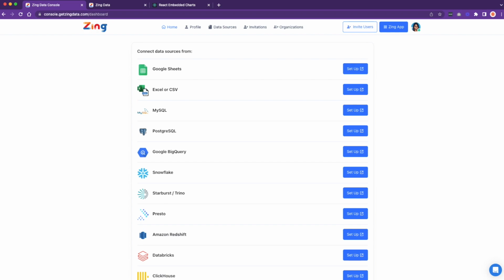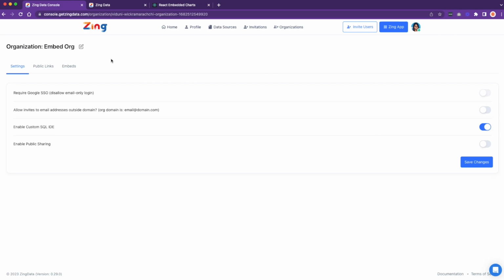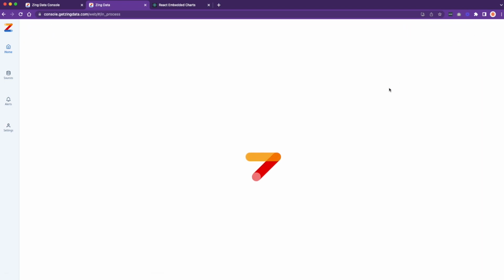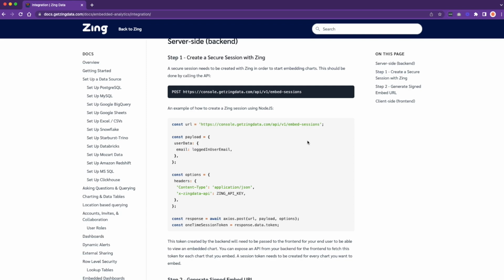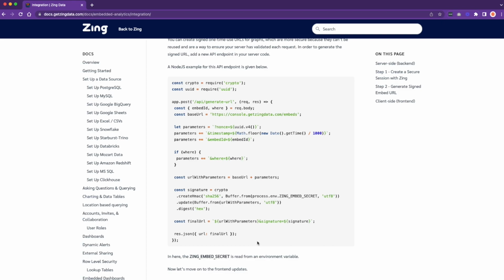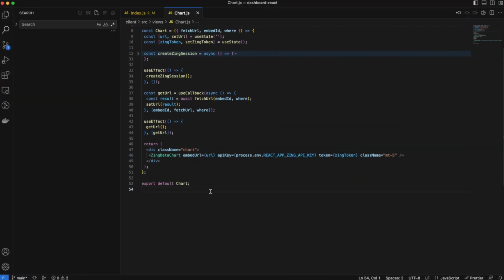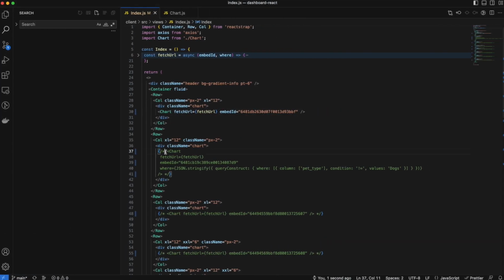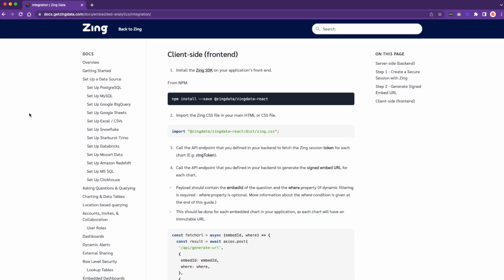Set up Embedded Analytics with Zing Data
Transform your application by adding flexible and powerful embedded analytics it using Zing DatA!

Unlock the potential of data visualization by seamlessly integrating charts and tables into your application, allowing you to present information in a visually engaging and meaningful way. Get ready to take your user experience to new heights with the following steps:

Step 1: Create a Zing Account and Generate an API Key
Begin by generating the necessary API keys within your Zing application. These keys will grant you access to Zing's embedded analytics capabilities, enabling you to leverage its full potential.

Step 2: Create a Visualization
Leverage Zing's intuitive interface to create stunning charts and tables that effectively represent your data. With just a few clicks, you can select the appropriate data source and choose from a wide range of chart types to bring your data to life. From line graphs to bar charts, Zing offers a variety of visualization options to suit your needs.

Step 3: Customize and Save
Tailor your charts to fit your specific requirements. Define the X-axis and Y-axis parameters, apply filters, and choose the desired aggregation functions to create insightful visualizations. Once you've achieved the perfect representation of your data, save your chart and give it a meaningful name for easy reference.

Step 4: Generate an Embed ID
To seamlessly integrate your Zing charts into your application, you'll need to generate an embed ID. This unique identifier will allow you to embed your charts into your application's frontend, ensuring a smooth and cohesive user experience.

Step 5: Backend Setup
Update your backend code to establish a secure session with Zing. Utilize Zing's API endpoint, known as "Embed Sessions," to authenticate your organization and obtain a one-time session token. This token serves as the key to unlock Zing's embedded analytics features and should be securely passed to the frontend for subsequent API calls.

Step 6: Signed Embed URL
Generate a signed embed URL within your backend code, utilizing Zing's embed secret for the signature. This URL ensures the integrity and security of your embedded charts, allowing each request to be validated by the server. Once you've obtained the signed embed URL, you're ready to embed your charts in your frontend code.

Step 7: Frontend SDK
Install the Zing SDK in your frontend and import it into your application. With the power of the SDK, you can seamlessly integrate Zing's embedded analytics features into your application's frontend. Pass the signed embed URL, Zing API key, and session token.

Step 8: (Optional) add additional parameters
Watch as your application springs to life with the embedded Zing charts. Visualize complex data sets with ease, empowering your users to gain valuable insights at a glance. With Zing's dynamic filters, users can interactively explore data subsets, enabling deeper analysis and a personalized experience.

for step-by-step instructions on setup of embedded analytics.